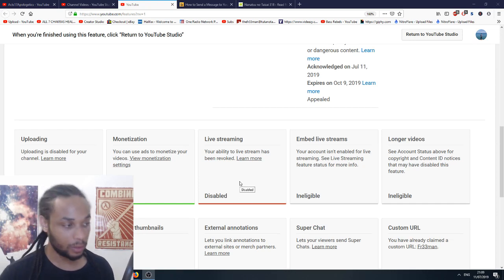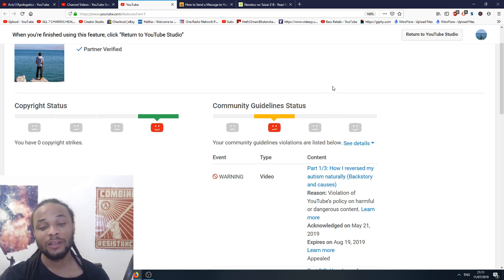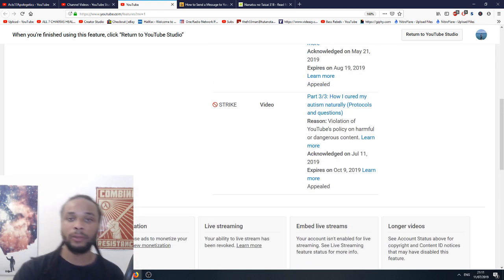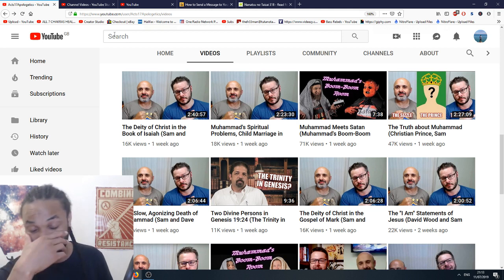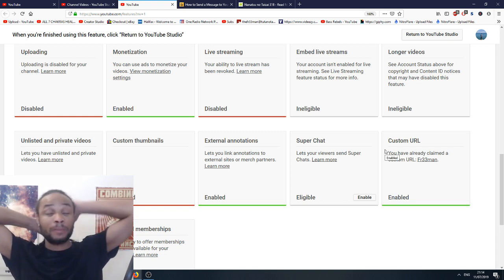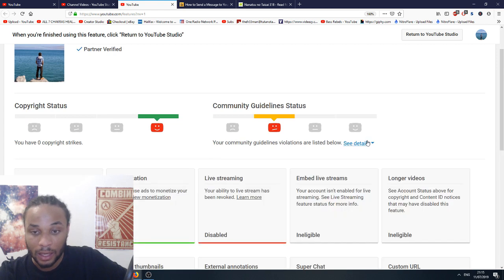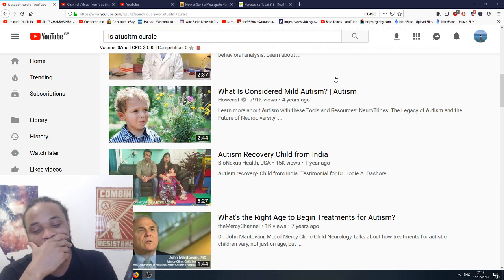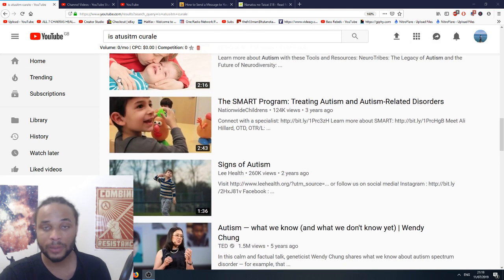YouTube is Removing My Main Channel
The truth is not profitable